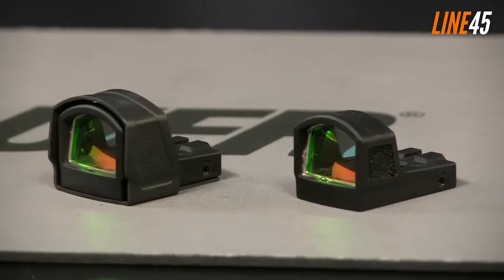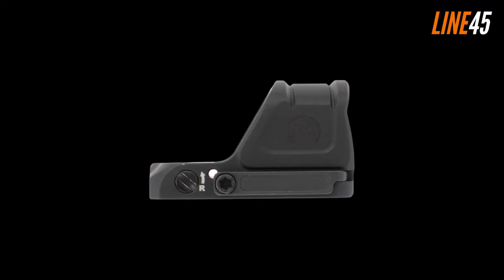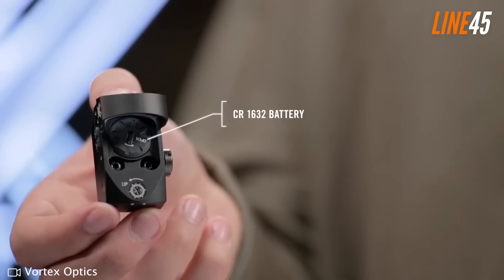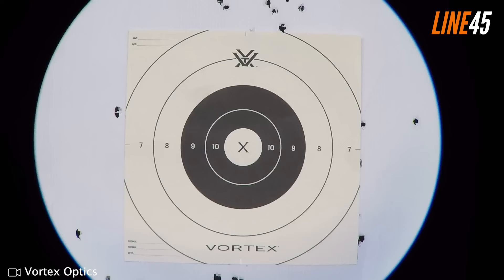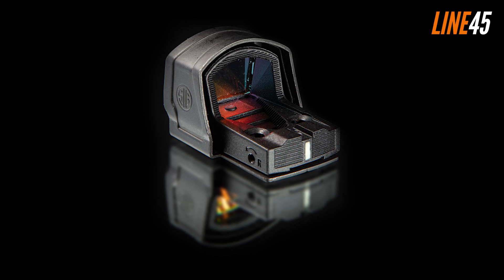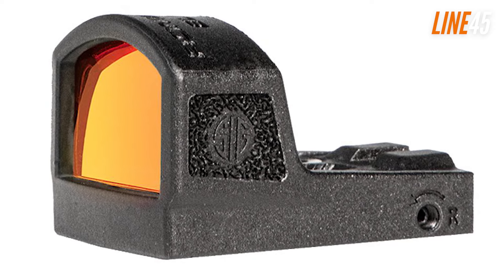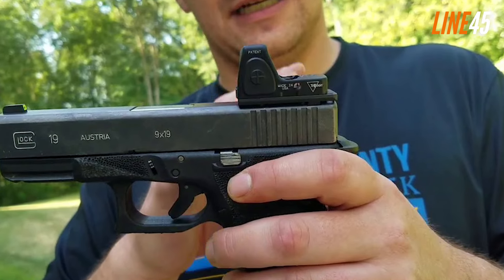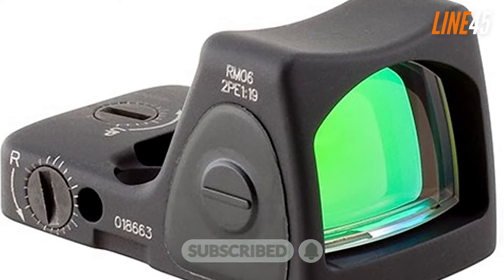8 Best Red Dot for Pistols...What NOBODY Tells You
Red dot sights are a must-have for pistol shooters that are aiming to make the most out of their piece. It offers a massive boost in accuracy, provides visibility in low light conditions, and it will help you land shots that might just save your life.

0:00 Intro
1:24 VORTEX VENOM 3 MOA
3:06 SIG SAUER ROMERO ZERO ELITE
4:09 LEUPOLD DELTAPOINT PRO
5:33 PRIMARY ARMS SLX RS-10
7:14 BURRIS FASTFIRE 3
8:36 HOLOSUN 507C X2 PISTOL RED DOT SIGHT
10:33 TRIJICON RMR TYPE 2